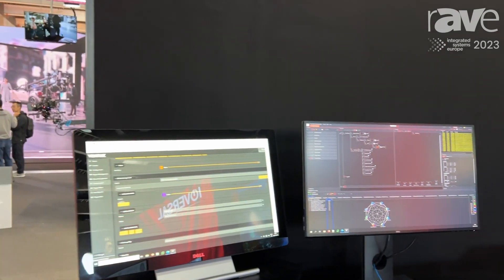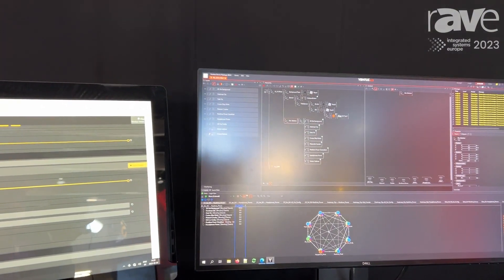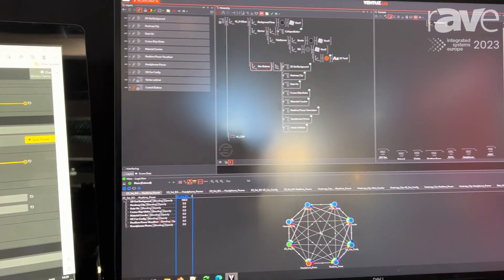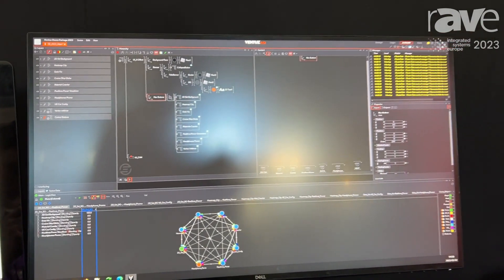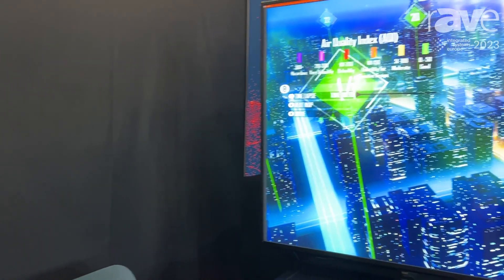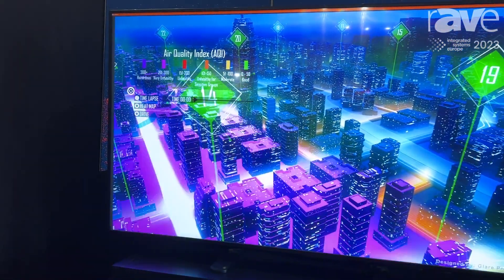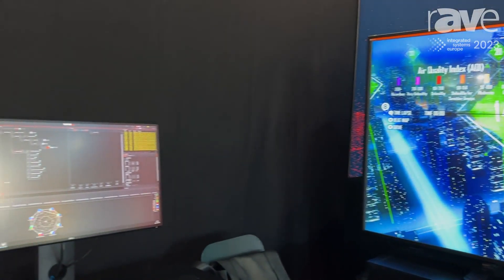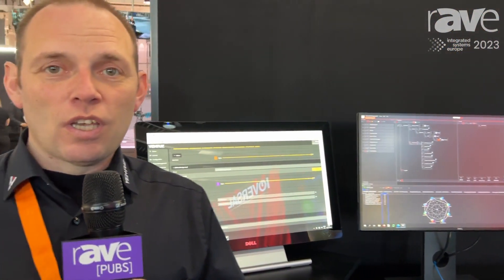ISE 2023: Ventuz Technology Talks Ventuz Node-Based Graphics Rendering for Real-Time Content, Data